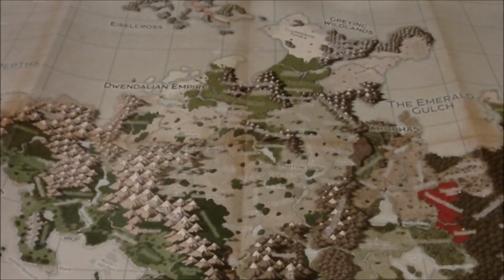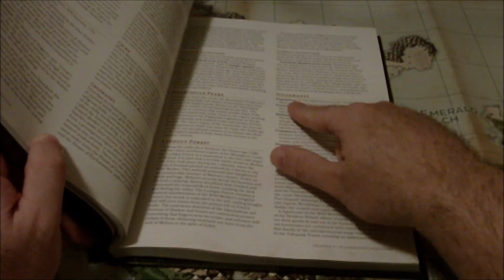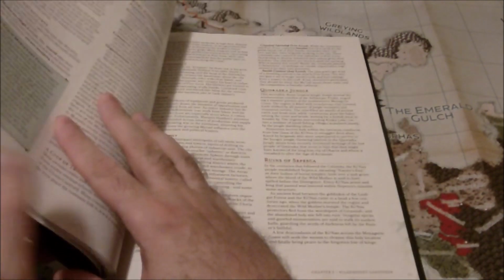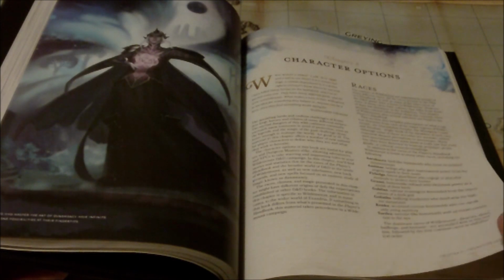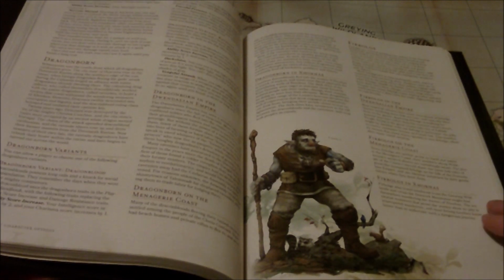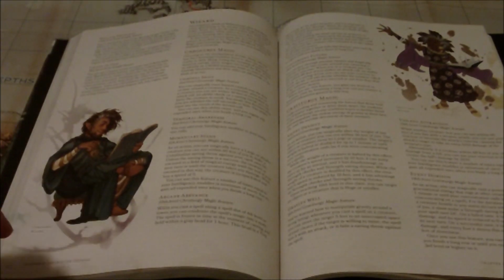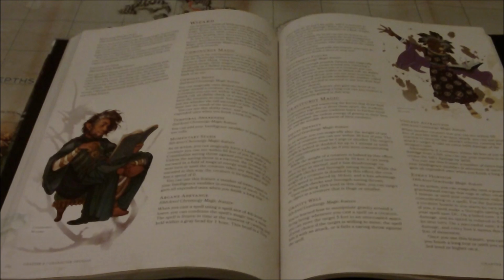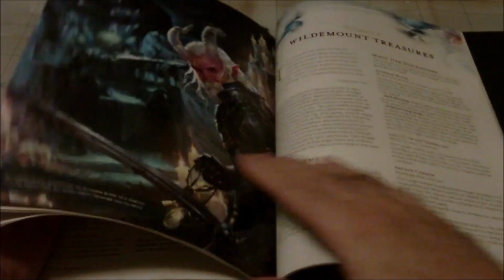Explorer’s Guide to Wildemount Flip Through and 1st Impressions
This was recorded pretty late at night, hopefully it doesn't show too much...